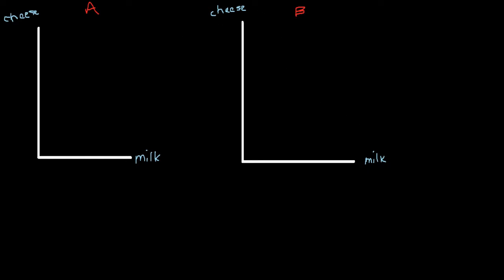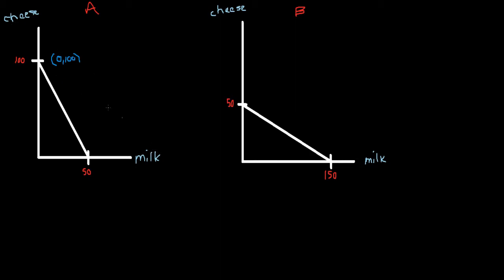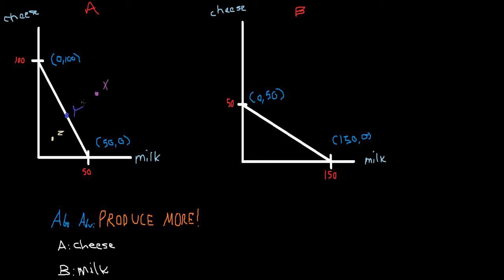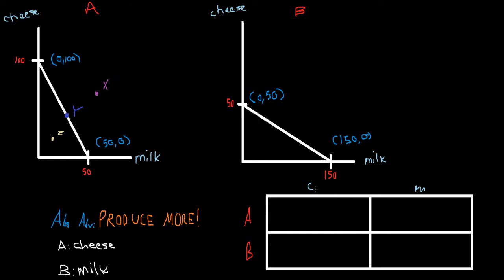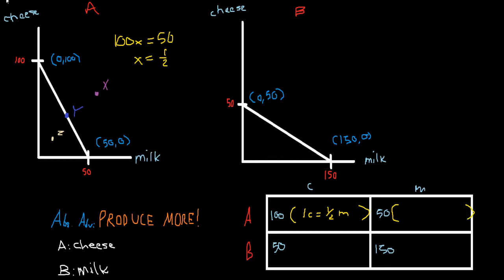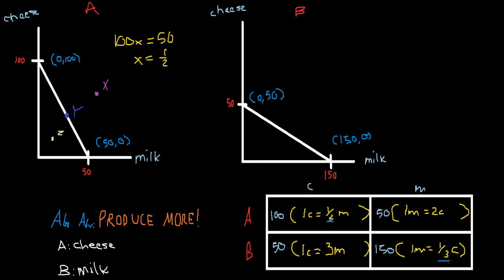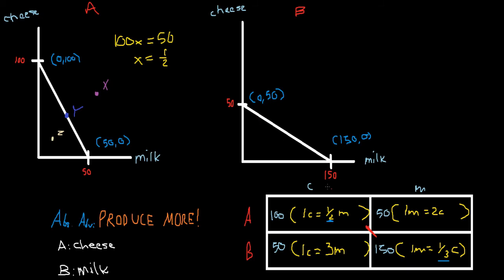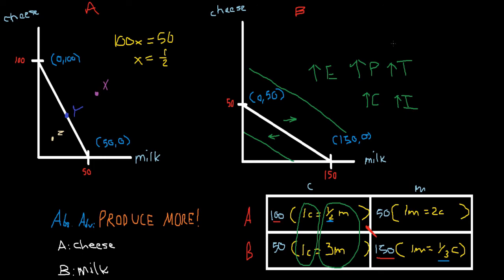AP Macro: Opportunity Cost, Comparative/Absolute Advantage, Trade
In this video you'll learn some opportunity cost and comparative advantage.